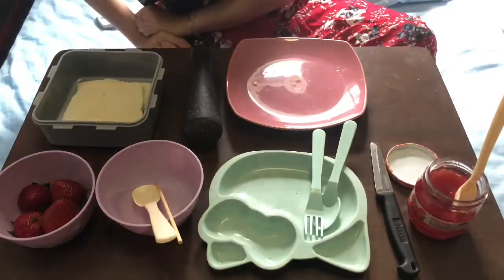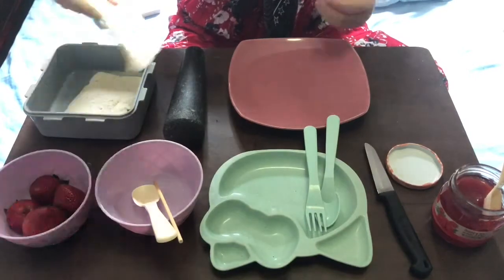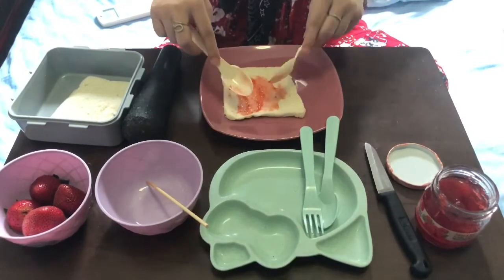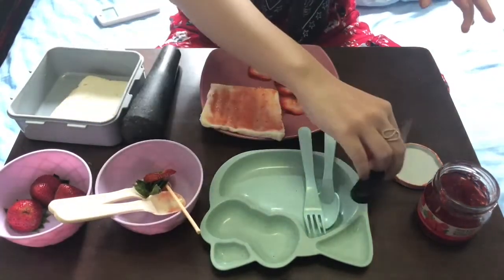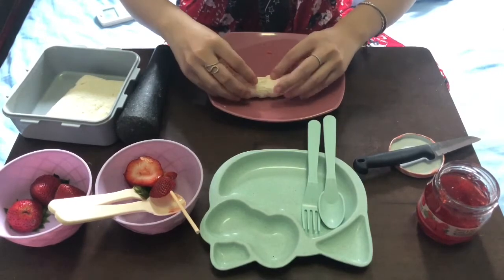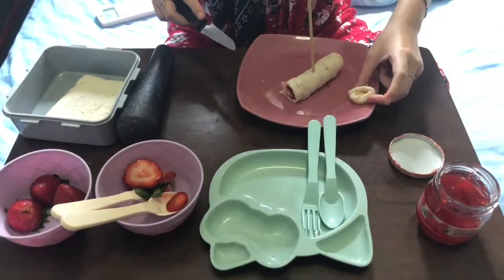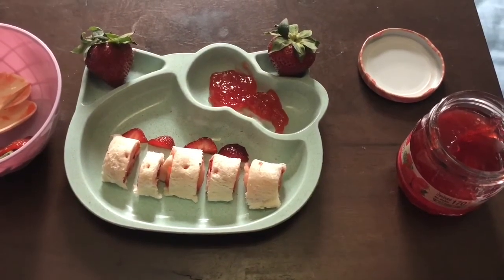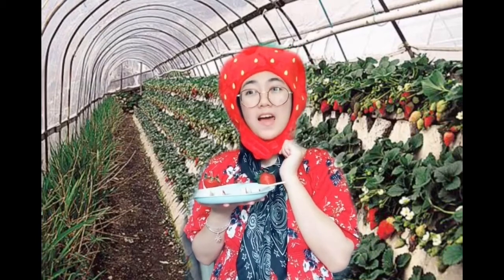Strawberry roll | Cook With Ms. Eve